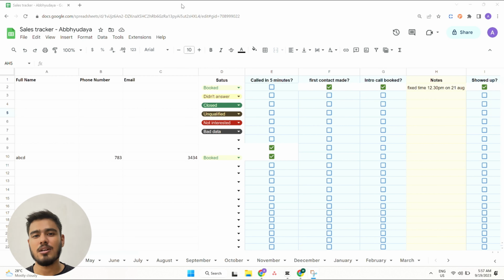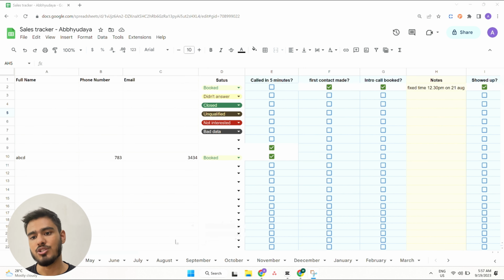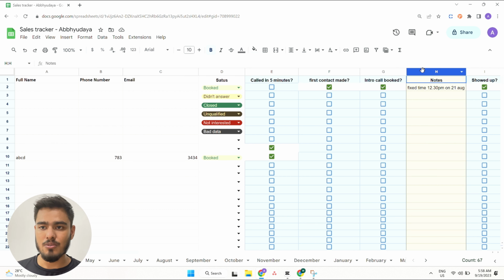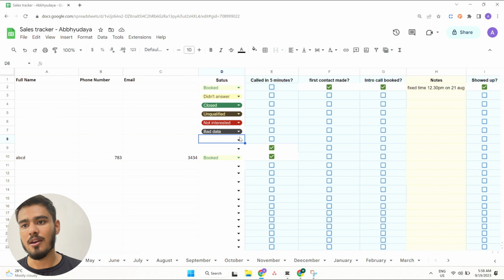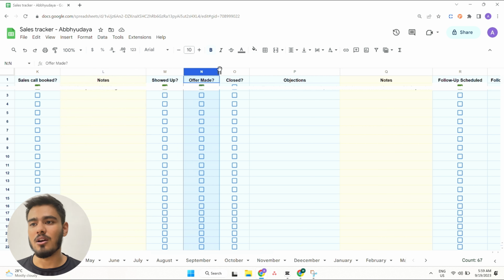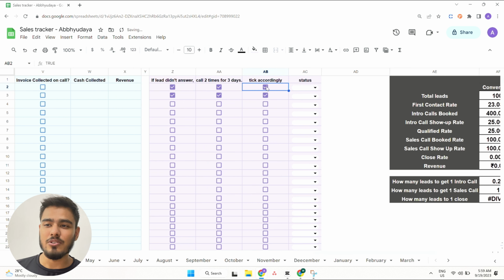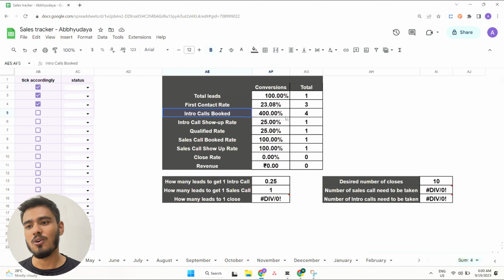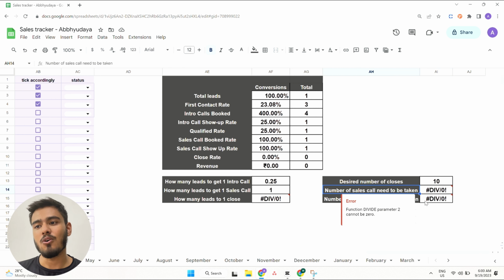I Booked 84 meetings in 1st month of my SMMA | My Sales Numbers (FREE Sales Tracker)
My SMMA Booked 84 Meetings & 59 Sales Calls in the first month of launching. I am doing pretty good with Service Delivery so far...

The link to the Sales Tracker I use for my agency: INCLUDED IN THE COMMENTS as it wouldn't let me plug it here